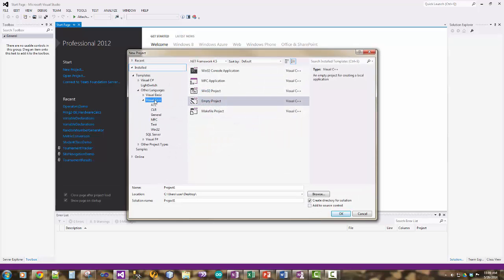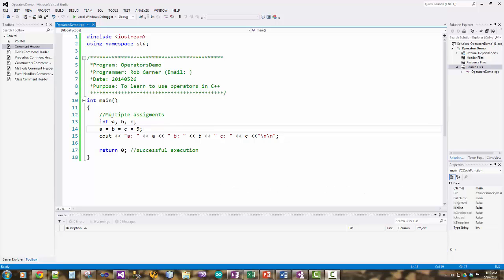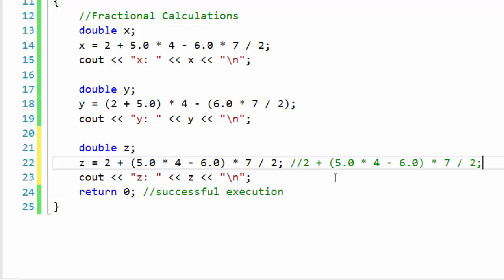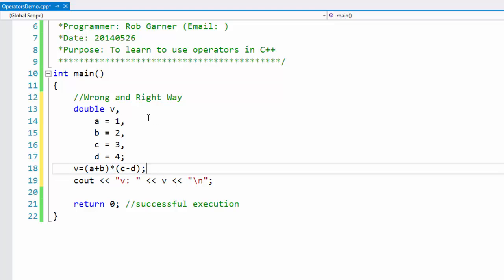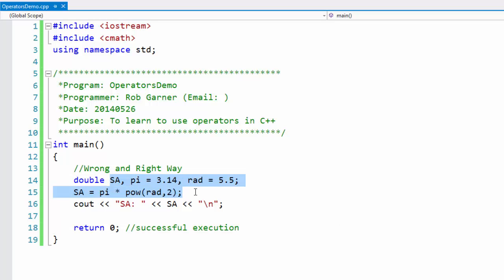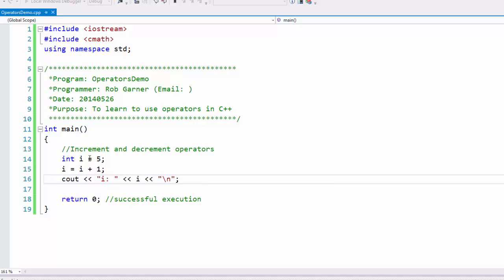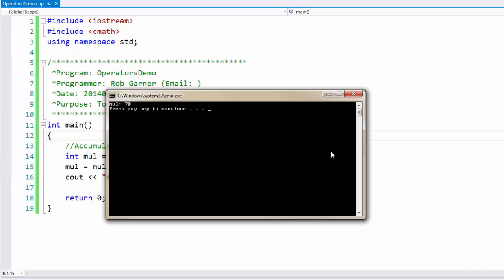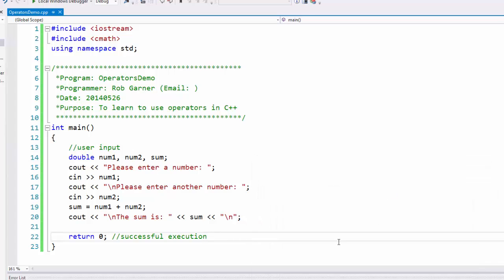C++ Operators Demo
Demonstrate How to use Operators in C++